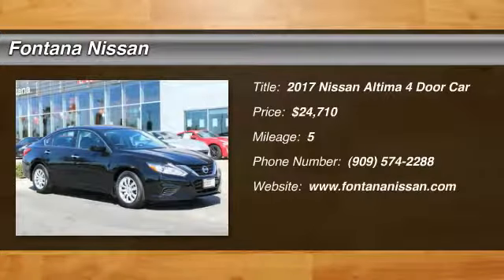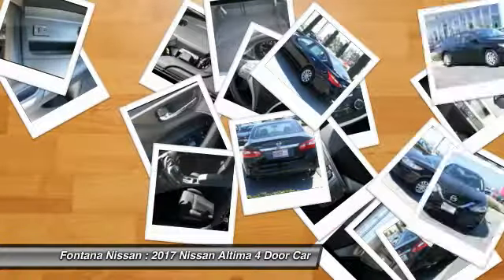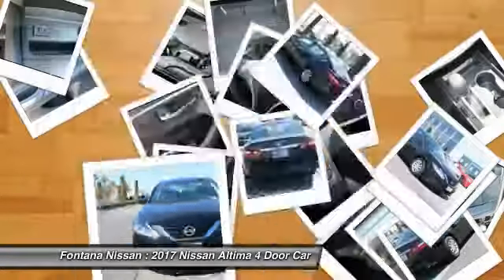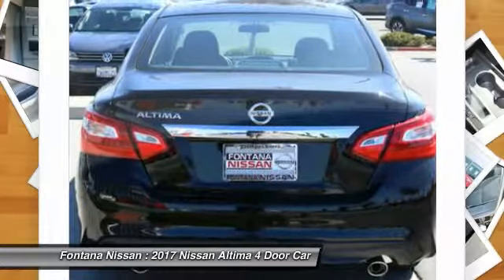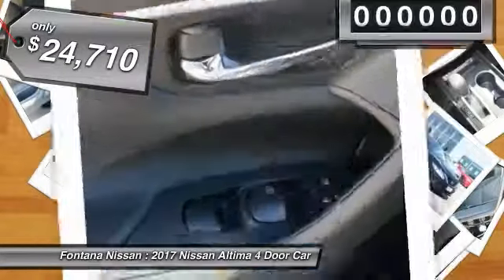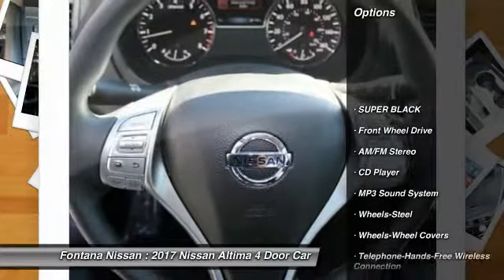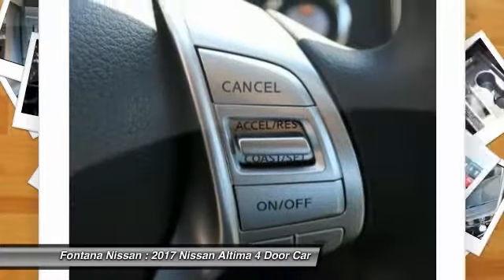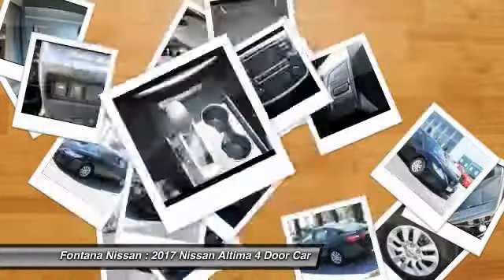2017 Nissan Altima new, Altima, Maxima, Sentra, 370Z, Murano, Fontana, Rancho Cucamonga, Ontario, Sa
2017 Nissan Altima 2.5 S

Fontana Nissan
16444 South Highland Avenue

Theres no reason why you should have to pay more for a new Nissan car or truck. At Fontana Nissan we give you our Bottom Line Price and work with over 50 financial institutions so you can have the lowest payment possible.